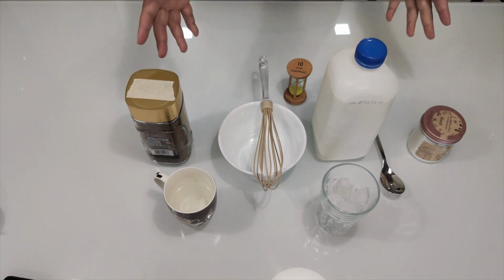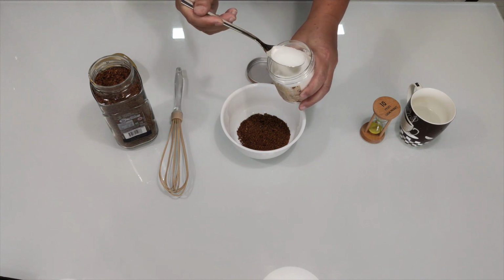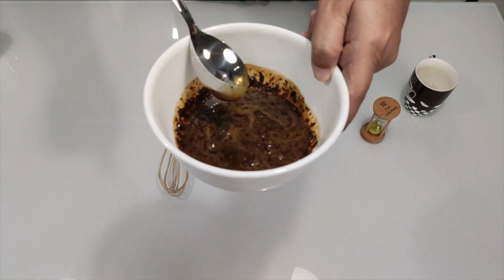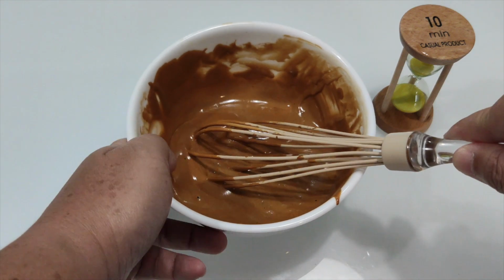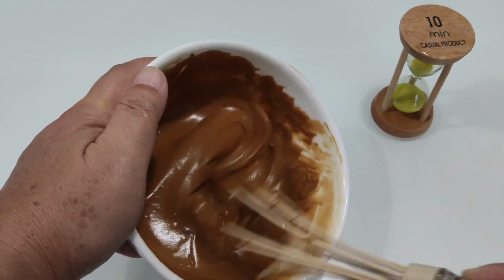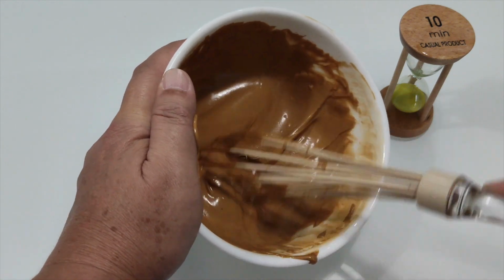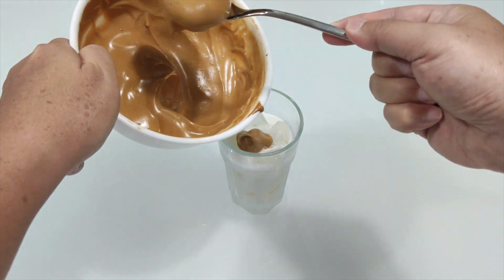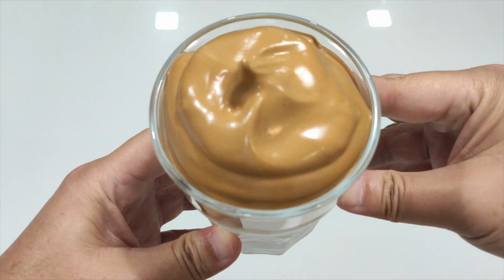How to make Dalgona Coffee